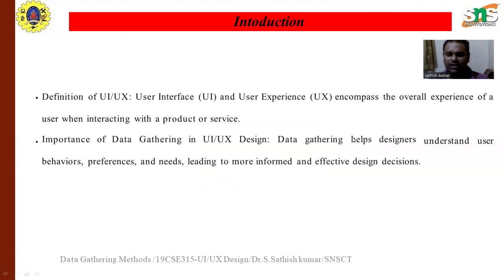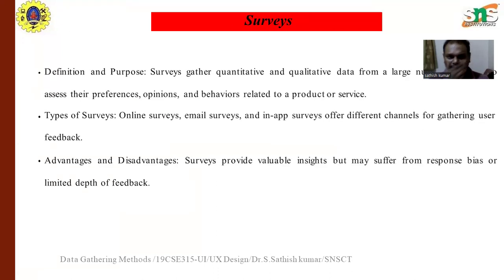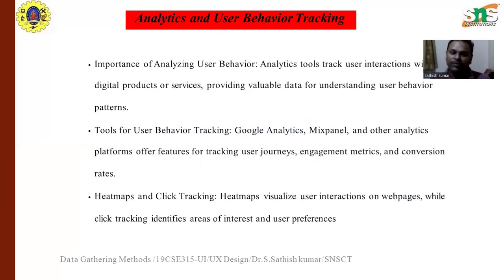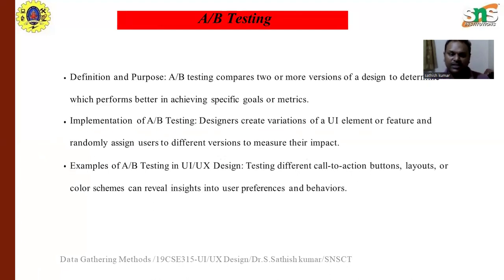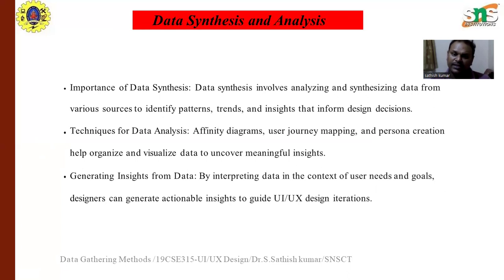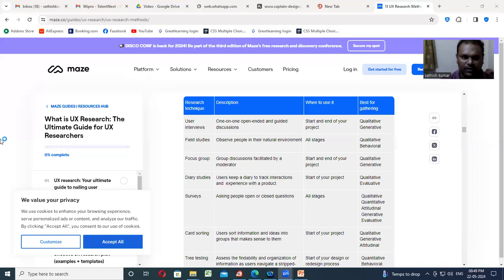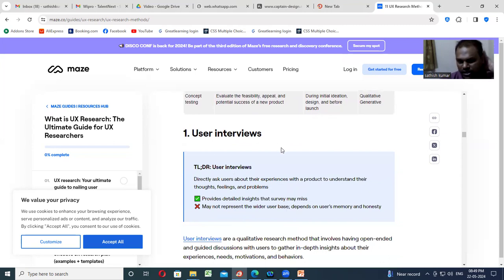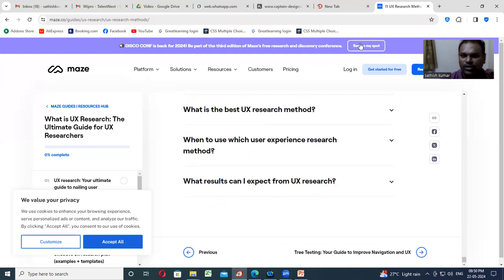Data Gatherings in UX design